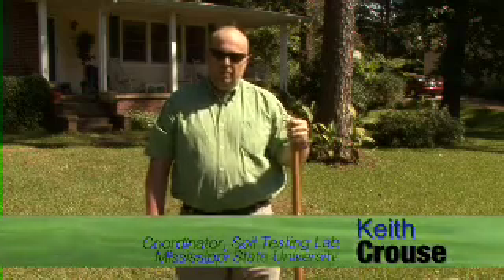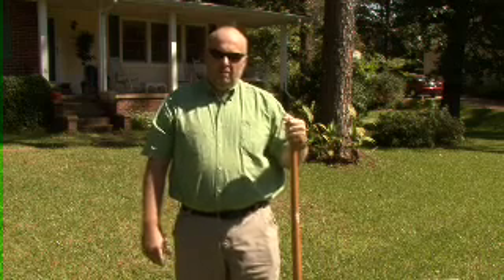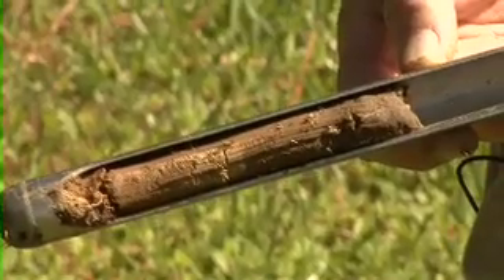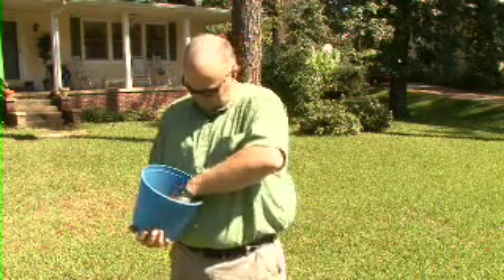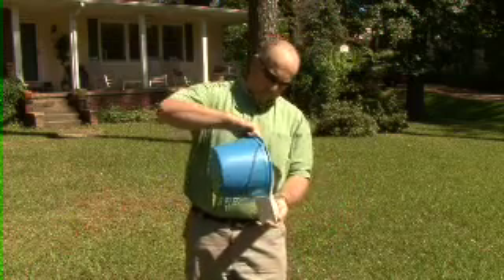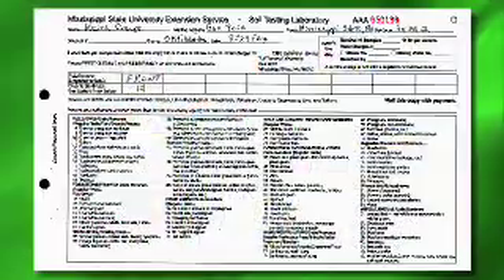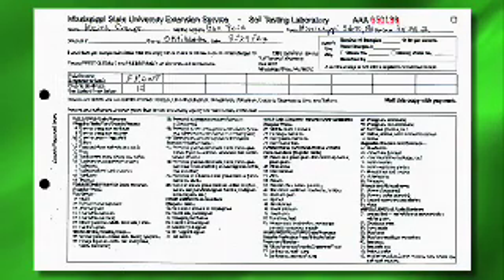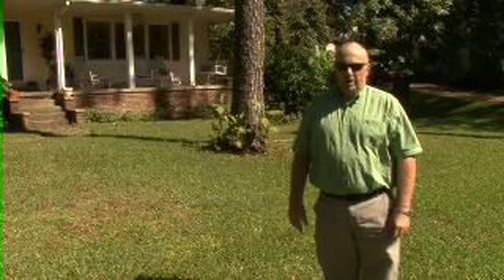How to Take a Soil Sample - MSU Extension Service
Dr. Keith Crouse, Retired Soil Fertility Coordinator of Soil Testing Lab, Mississippi State University